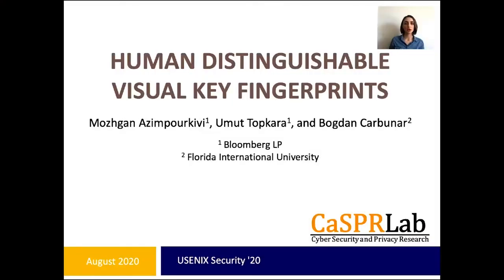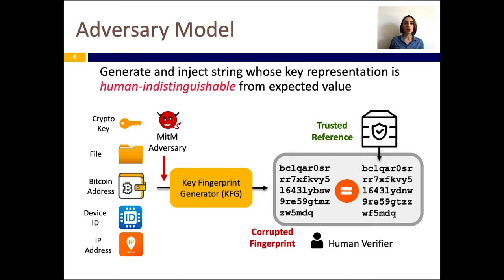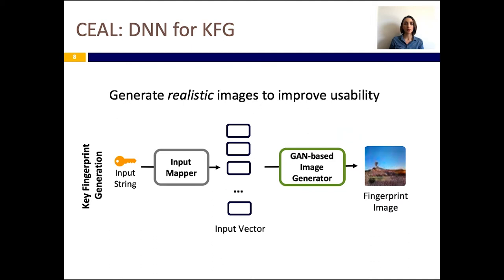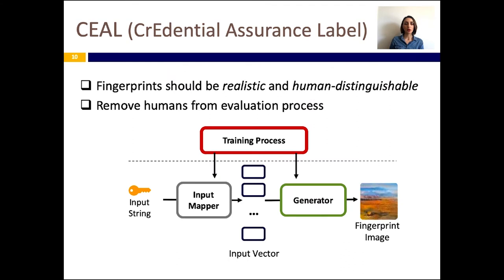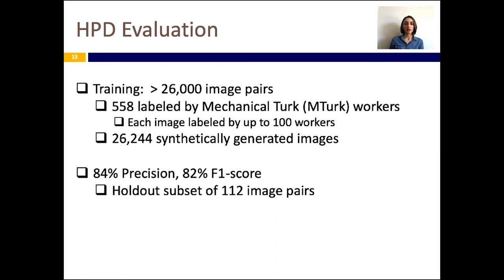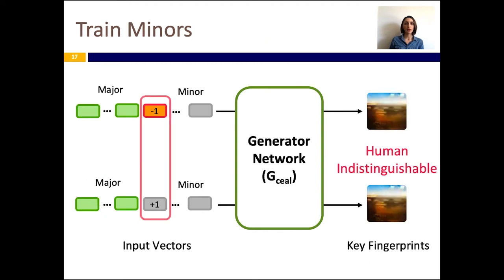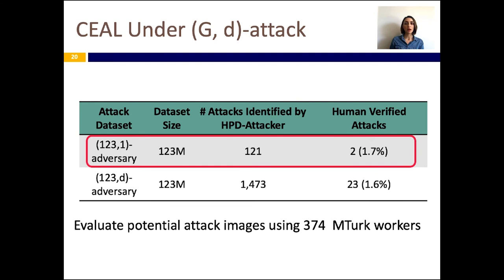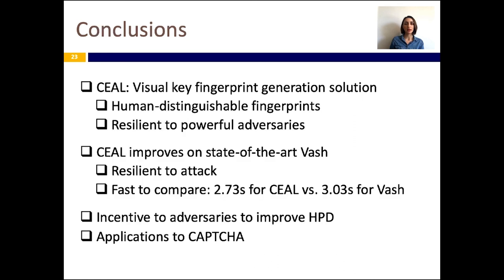USENIX Security '20 - Human Distinguishable Visual Key Fingerprints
Human Distinguishable Visual Key Fingerprints

Mozhgan Azimpourkivi and Umut Topkara, Bloomberg; Bogdan Carbunar, FIU

Visual fingerprints are used in human verification of identities to improve security against impersonation attacks. The verification requires the user to confirm that the visual fingerprint image derived from the trusted source is the same as the one derived from the unknown source. We introduce CEAL, a novel mechanism to build generators for visual fingerprint representations of arbitrary public strings. CEAL stands out from existing approaches in three significant aspects: (1) eliminates the need for hand curated image generation rules by learning a generator model that imitates the style and domain of fingerprint images from a large collection of sample images, hence enabling easy customizability, (2) operates within limits of the visual discriminative ability of human perception, such that the learned fingerprint image generator avoids mapping distinct keys to images which are not distinguishable by humans, and (3) the resulting model deterministically generates realistic fingerprint images from an input vector, where the vector components are designated to control visual properties which are either readily perceptible to a human eye, or imperceptible, yet necessary for accurately modeling the target image domain.

Unlike existing visual fingerprint generators, CEAL factors in the limits of human perception, and pushes the key payload capacity of the images toward the limits of its generative model: We have built a generative network for nature landscape images which can reliably encode 123 bits of entropy in the fingerprint. We label 3,996 image pairs by 931 participants. In experiments with 402 million attack image pairs, we found that pre-image attacks performed by adversaries equipped with the human perception discriminators that we build, achieve a success rate against CEAL that is at most 0.0002%. The CEAL generator model is small (67MB) and efficient (2.3s to generate an image fingerprint on a laptop).